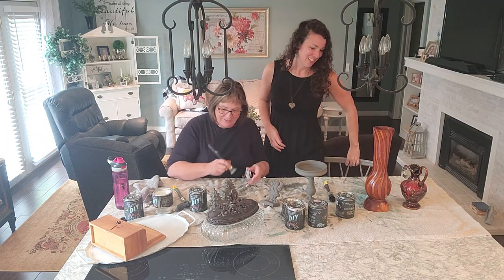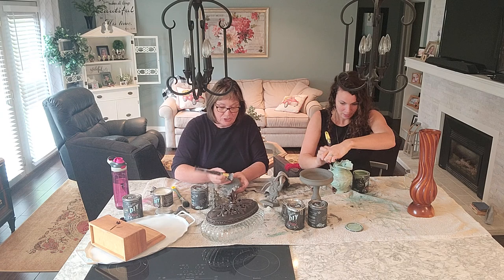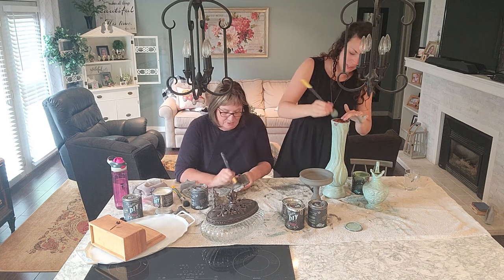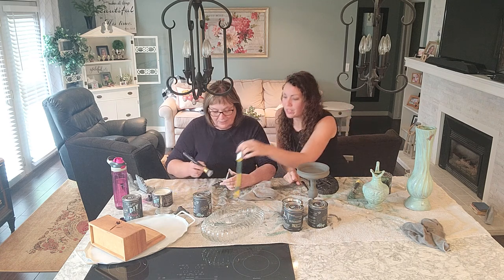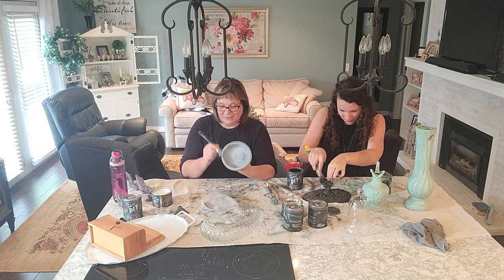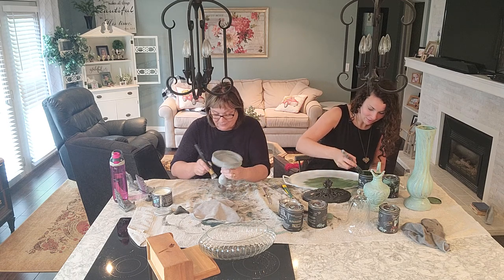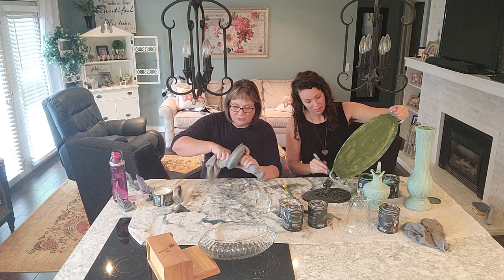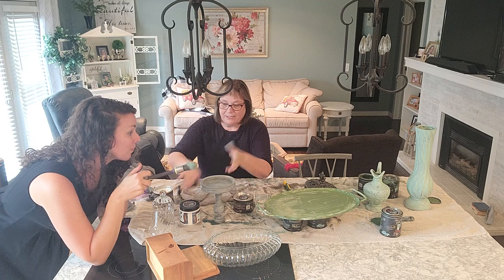Freddie's Girls: White Wax & Chalk Paint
In this video, we work on a few home decor accessory pieces using DIY Paint Products. Delight works on Christmas Stocking Hangers. They are painted with a base coat of Weathered Wood, and finished during the video with White Wax. Kailey puts the first coat of Apothecary on a glass jug and resin vase. We also use Weathered Wood and Aviary on a engraved container lid and Christmas tray.